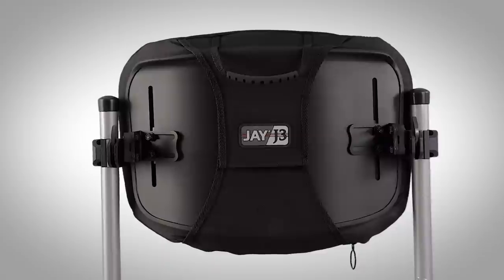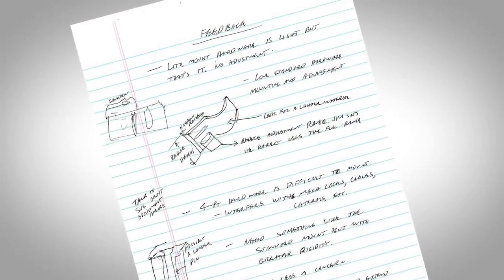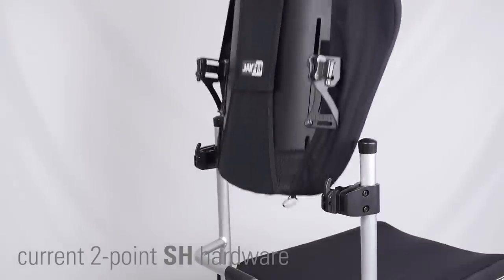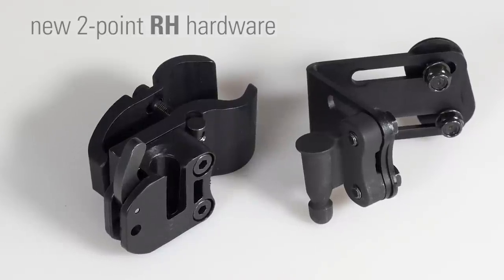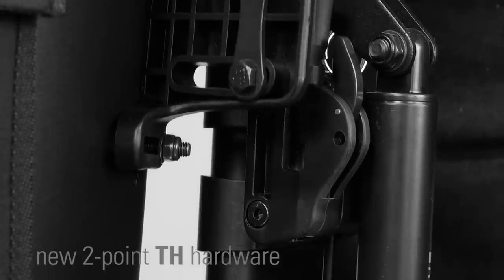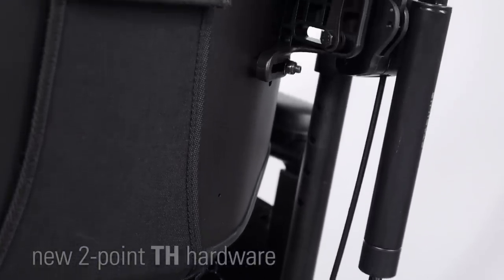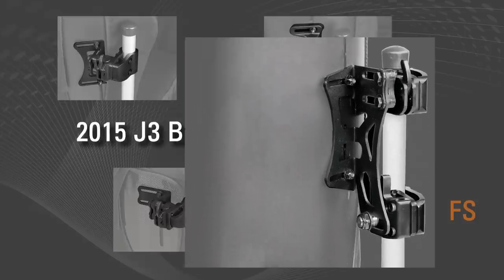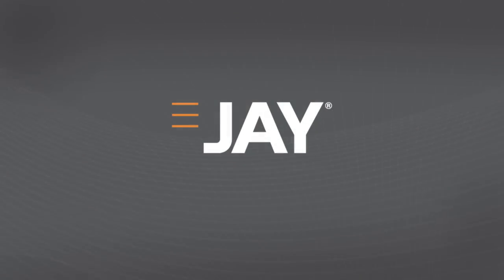The 2015 J3 Back Hardware Enhancements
The 2015 J3 Back hardware has some new exciting new enhancements that have been optimized for specific user requirements, wheelchair types, and faster, easier installation. Watch this video to learn more about the new RH and TH hardware selections.